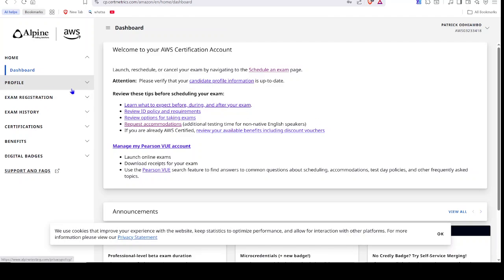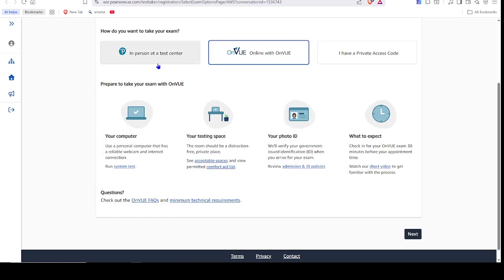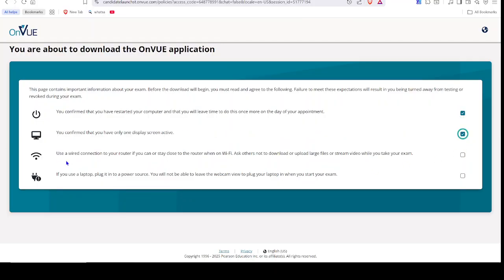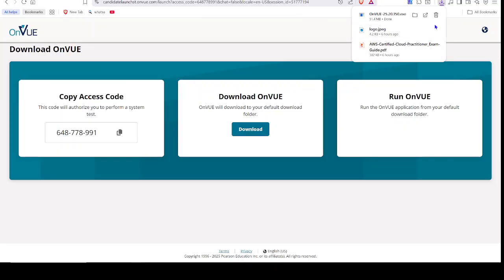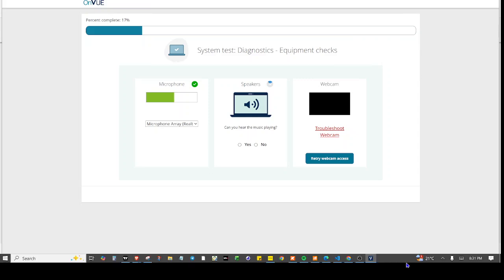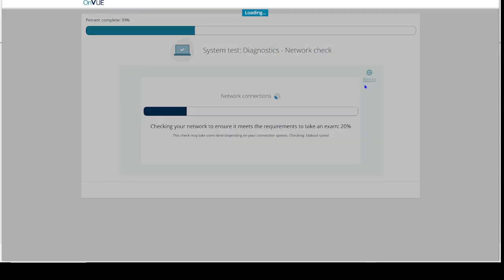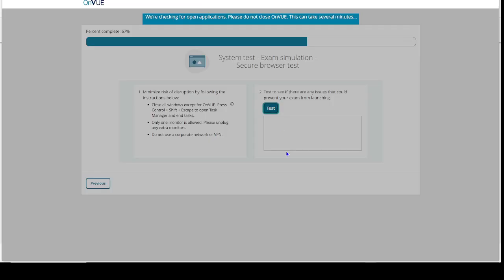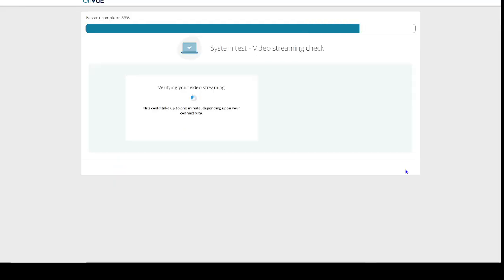OnVue Systems Check || Online Exams || Pearson Vue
In this short demo, I walk you through the process of downloading and installing the OnVue app which you then use to conduct your system check before the actual exam date. Follow through and should you have any questions feel free to post them on the comment section.

All the very best in your upcoming exams !!